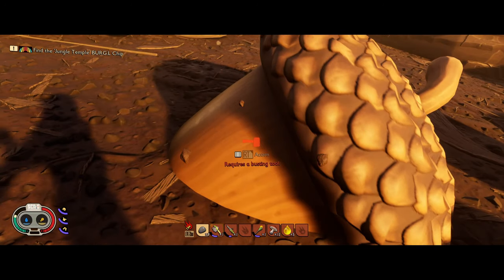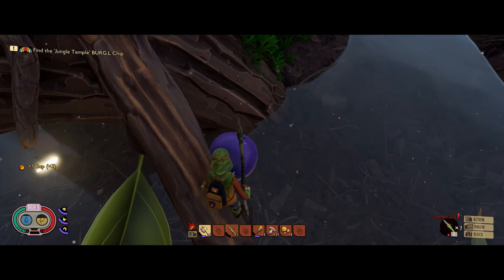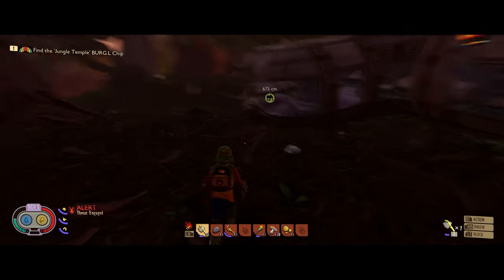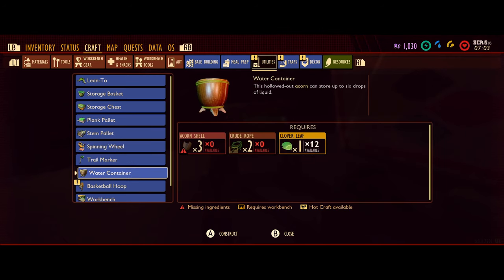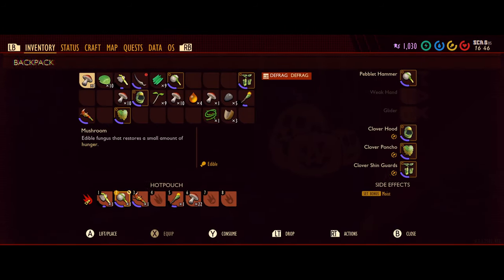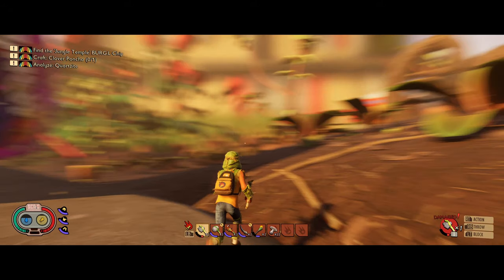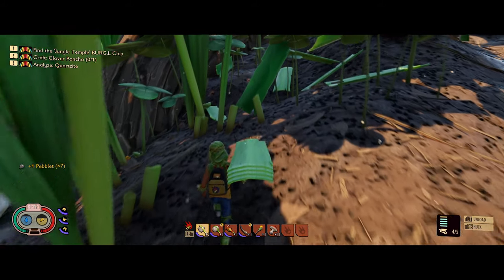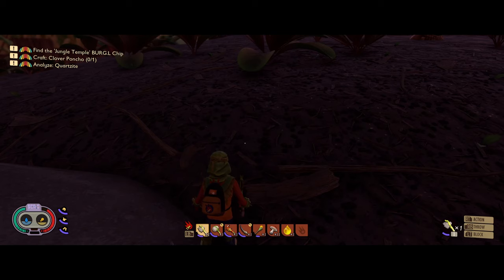GROUNDED EP02 (FINDING SECRETS)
BUILDING OUR STARTER HOME AND FINDING SECRETS.